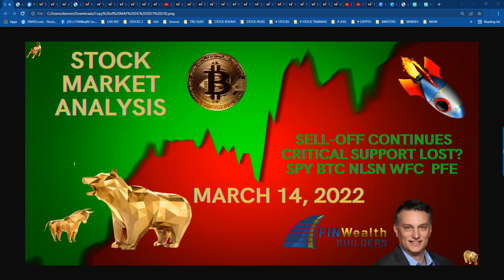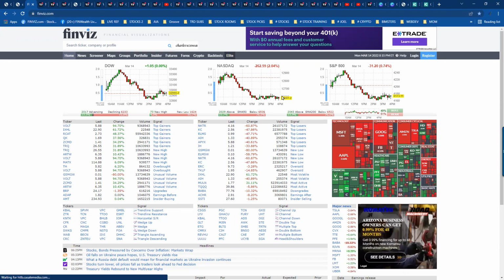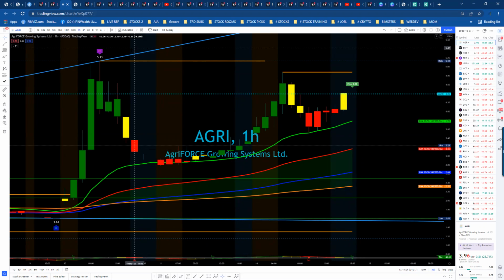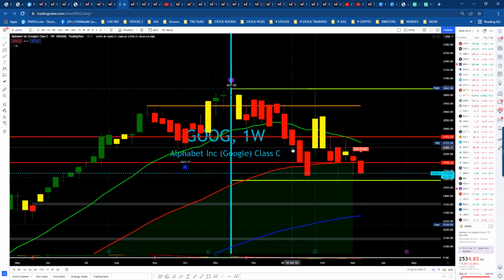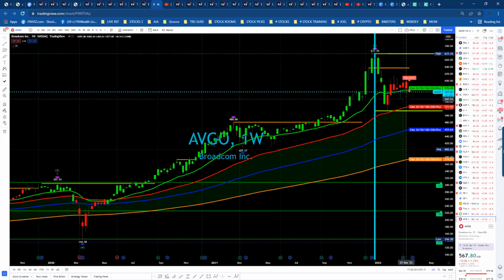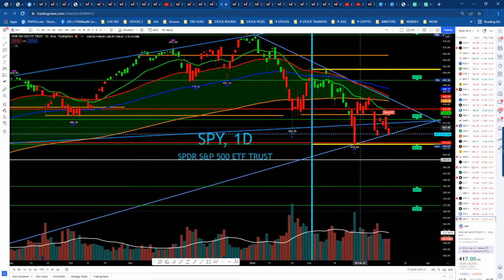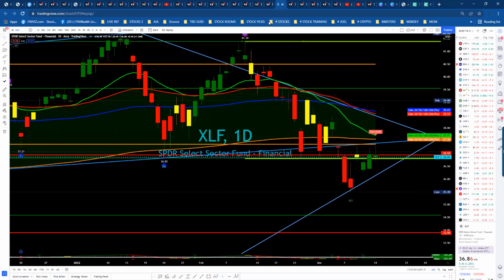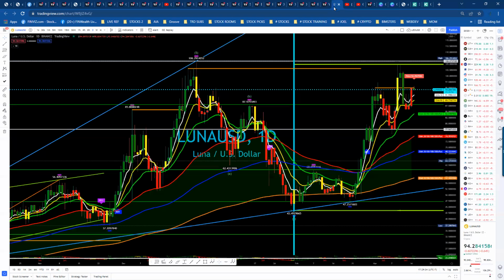Stock market update for March 14, 2022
The stock market was down again today.  More stocks hitting 52 week lows.  SPY QQQ IWM and others are at critical support levels.  Looking for a bounce over yesterday's close.  Closing below and I will be shorting the market.
STOCKS WATCHING: SPY TSLA NLSN MRNA JNJ
CRYPTO WATCHING: BTC WAVES LUNA